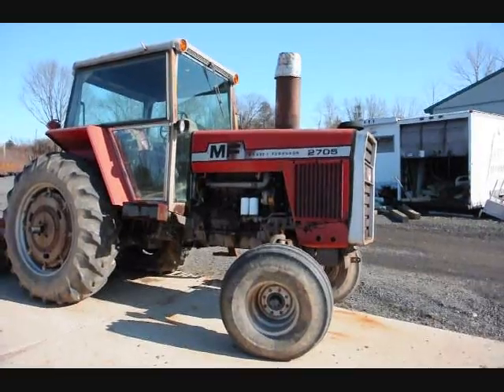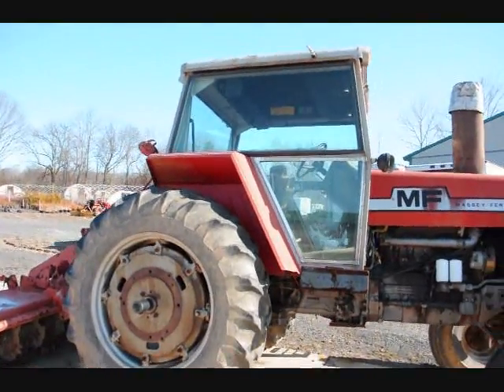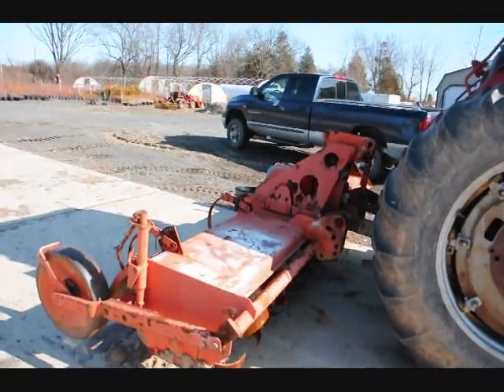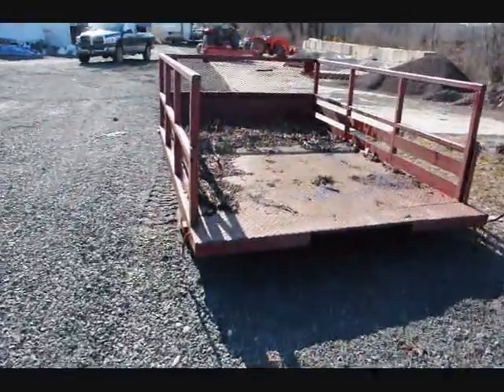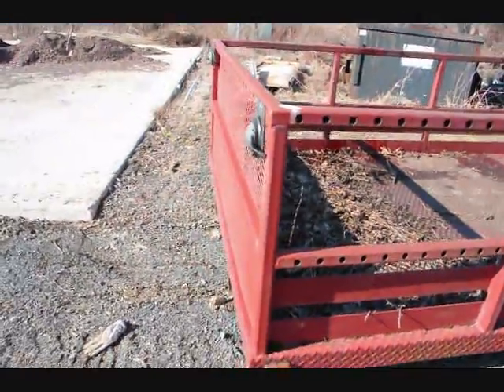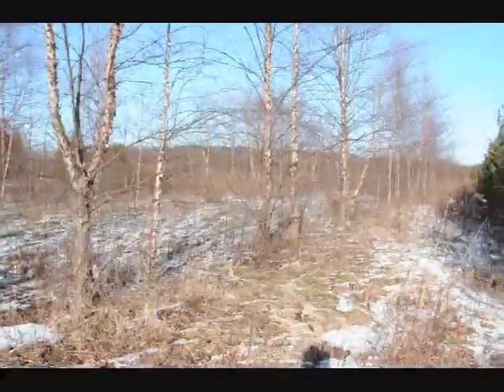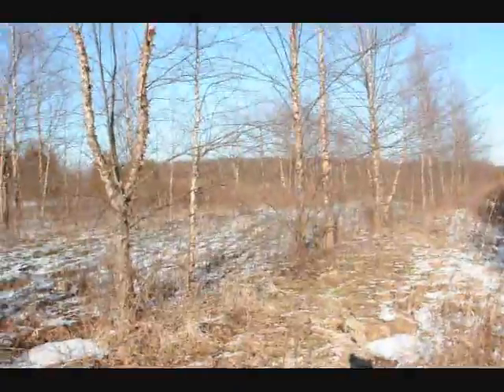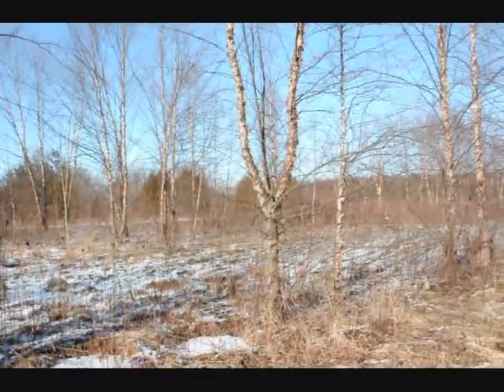2705 Tractor For Sale Massey Furgesson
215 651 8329 castle creek golf course